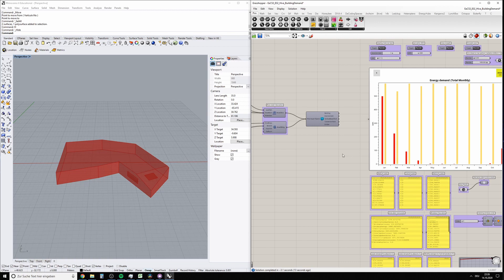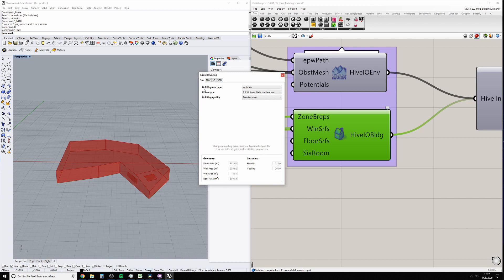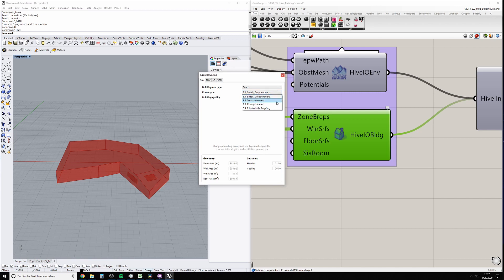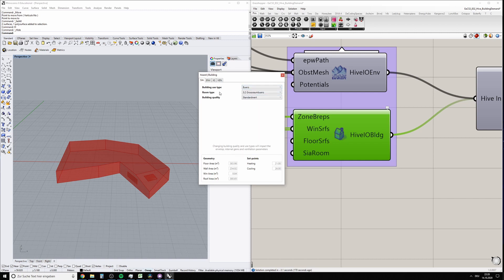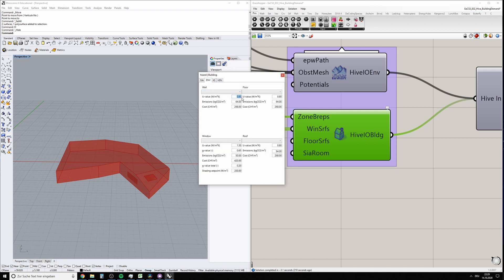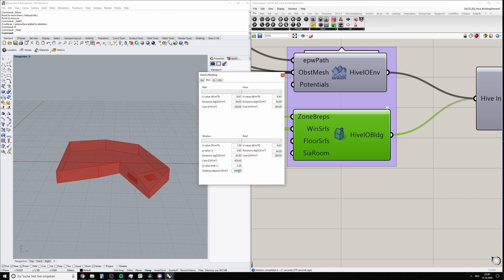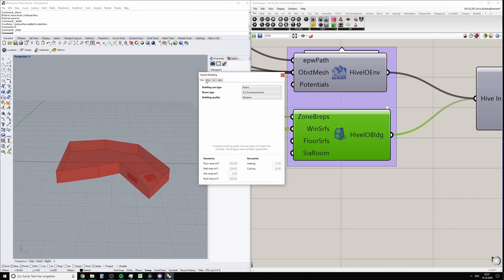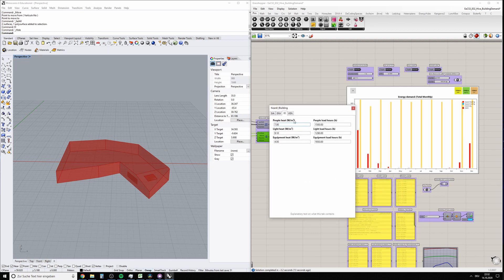HS20_Hive_04_BuildingProperties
In this video you will learn how to change building properties, such as construction properties (U-values, g-values, shading setpoints, ...) and internal gains.

Hive uses the SIA2024:2015 database.